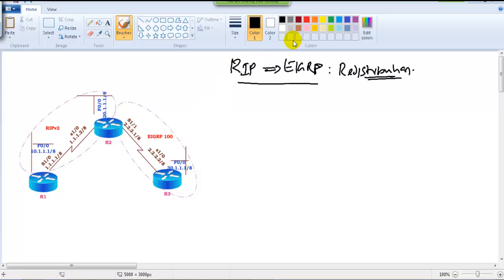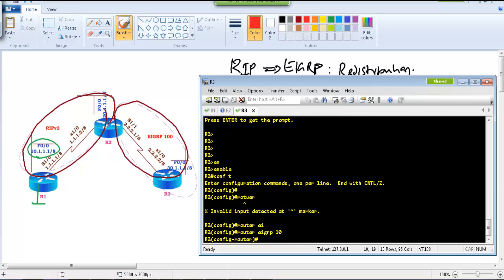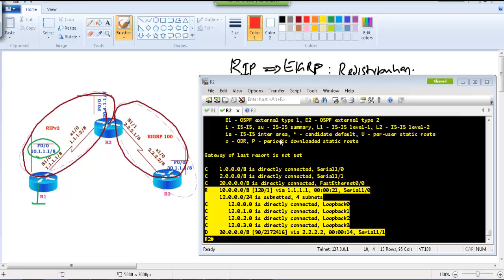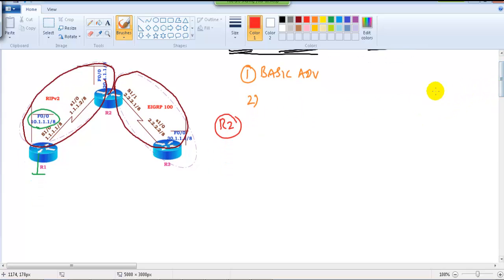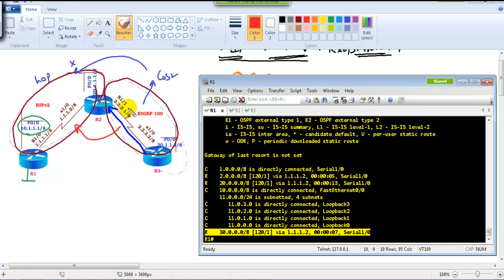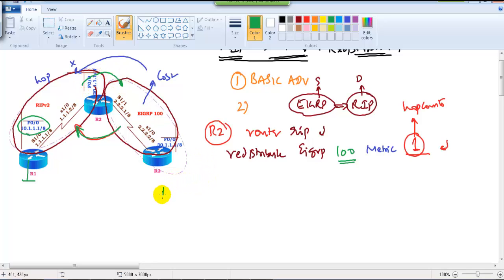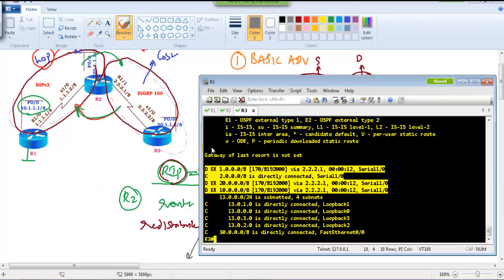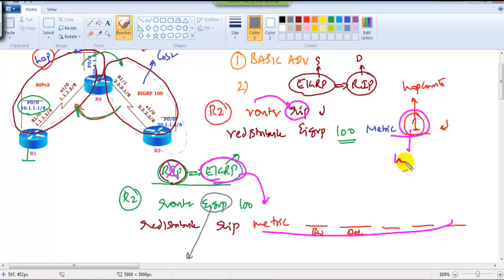CCNP Route (300 - 101) version 2.0: EIGRP- RIP-Redistribution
Welcome to another in-depth CCNP Route (300-101) v2.0 tutorial by Sikandar Shaik! In this session, we cover the crucial topic of EIGRP - RIP Redistribution, a key concept for network engineers and Cisco certification aspirants.

What You'll Learn in This Video:
✅ What is Route Redistribution?
✅ Understanding EIGRP and RIP Routing Protocols
✅ Why Redistribution is Needed?
✅ Challenges in Redistributing EIGRP into RIP and Vice Versa
✅ Step-by-Step Configuration of Redistribution in Cisco Routers
✅ Key Commands for Troubleshooting Redistribution Issues
✅ Avoiding Routing Loops & Suboptimal Routing
✅ Using Route Filtering, Metrics, and Administrative Distance Adjustments

Redistribution is essential when integrating different routing protocols like EIGRP and RIP in a network. Incorrect redistribution can lead to routing loops, suboptimal paths, or even network failures. In this tutorial, Sikandar Shaik simplifies these concepts and demonstrates practical configurations to ensure smooth redistribution between EIGRP and RIP.

🔹 CCNA and CCNP students preparing for Cisco exams
🔹 Network Engineers looking to enhance their routing knowledge
🔹 IT Professionals working with Cisco networks
🔹 Anyone who wants to master EIGRP and RIP Redistribution

By the end of this session, you'll have a strong understanding of route redistribution, allowing you to confidently configure and troubleshoot networks using EIGRP and RIP.